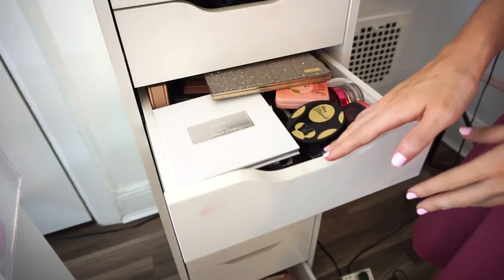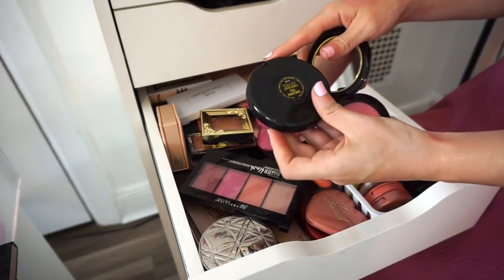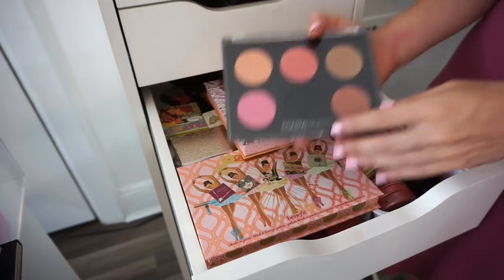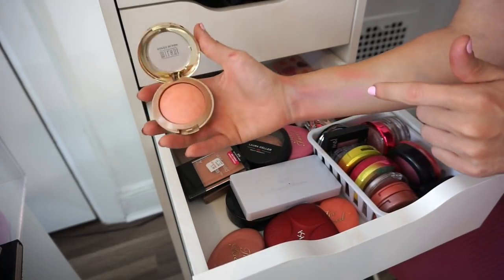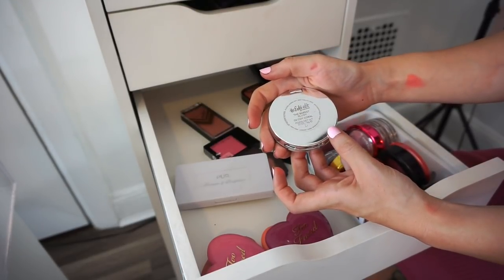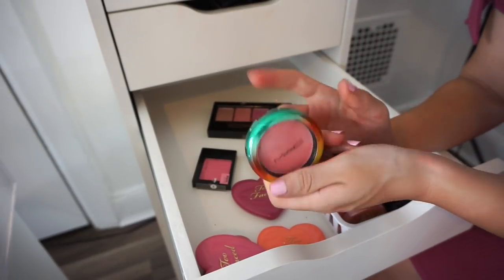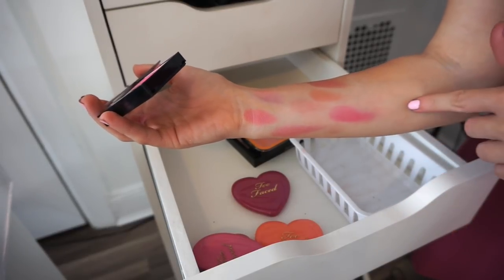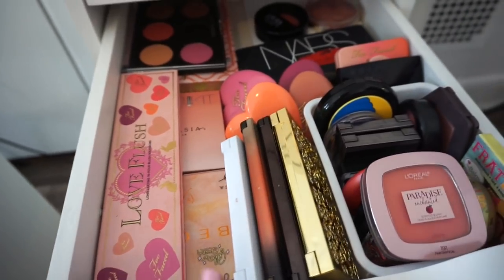The Biggest BLUSH Declutter | No Games!! Over 45 GONE!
over 45 BLUSHES!! Can you believe it?!
This is my first OFFICIAL Blush declutter video EVER. I was always so hesitant to get rid of my Blushes, because I felt so connected.
But I also feel like at this time... Its time! I think I decluttered a crazy amazing amount!

Lipstick (Angel Tears)
Highlighter (Flexitarian)
Nail Polish (Selene) - KL Polish

Liora Yags
5308 13th Avenue
Suite 505